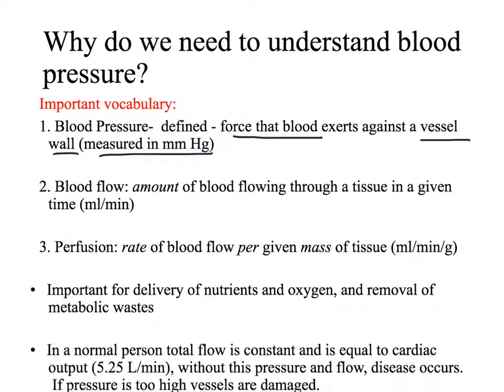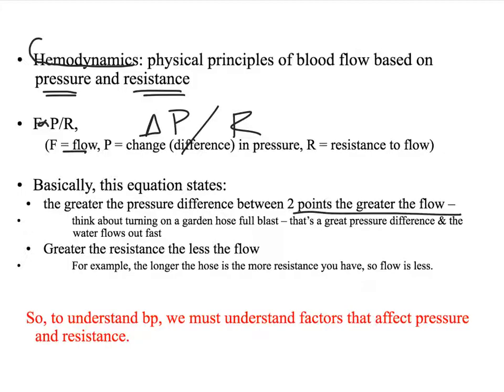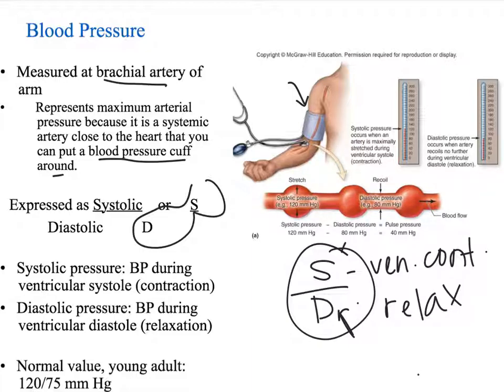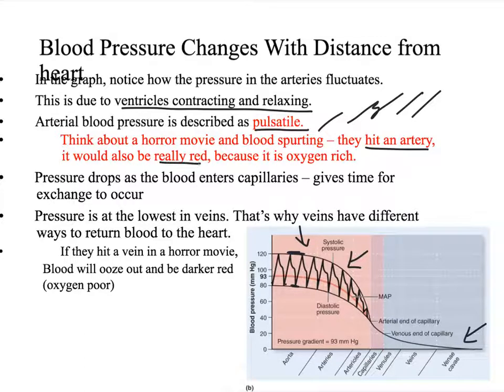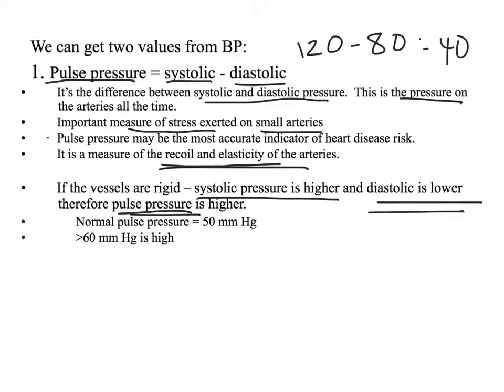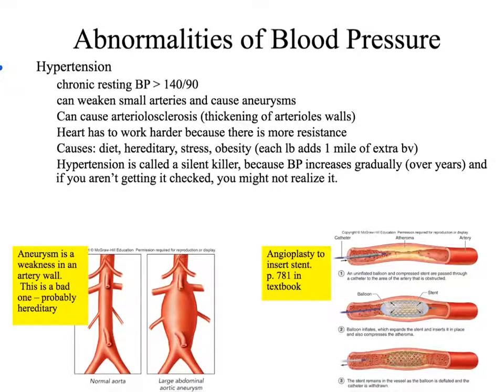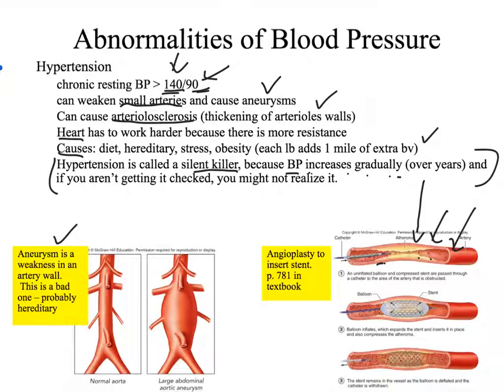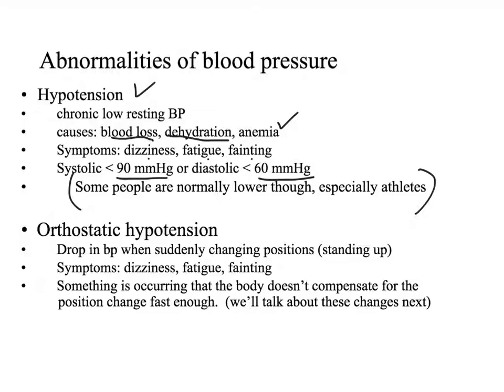Blood pressure 1